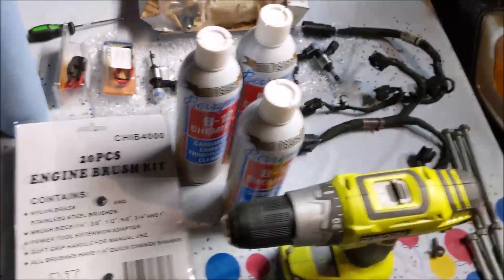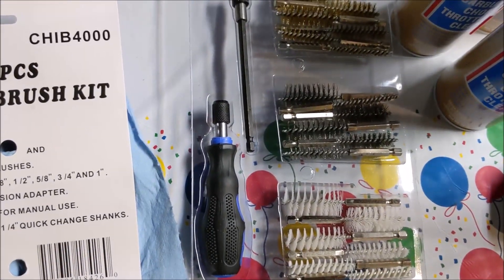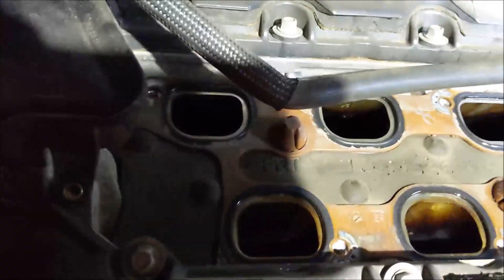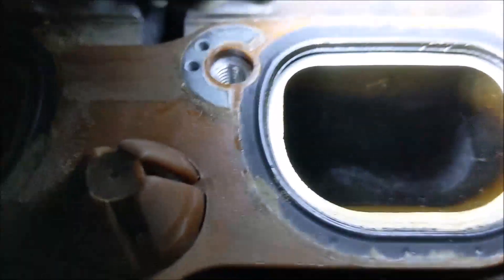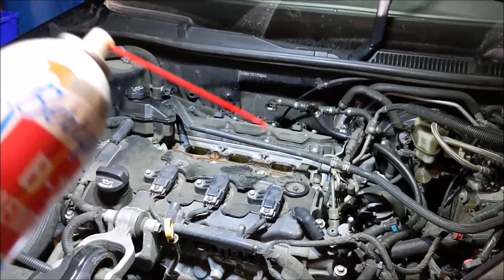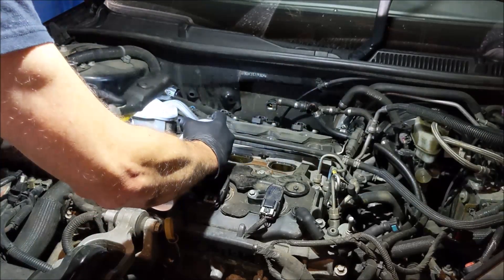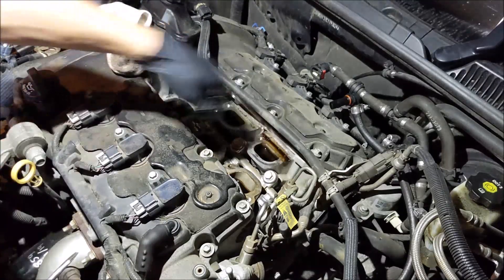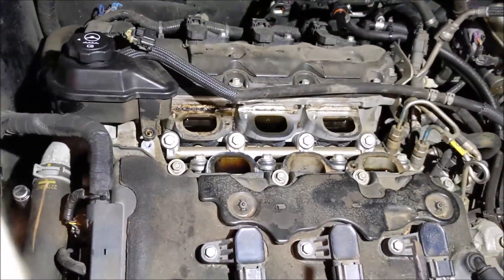GM 3.6 LFX V6 Intake Valve Cleaning (Part 2 of 4)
Continuing on with the 3.6 LFX intake/injector project, this video shows how to clean the backs of the intake valves.  Although the vehicle in the video is a W-Body Impala, this procedure will be the same for any vehicle with the 3.6 LFX engine (Camaro, CTS, Epsilon Impala, LaCrosse, etc.)

Items in the video series:
Wire Brush Set
B12 Chemtool
Fuel Injectors (set of 6)
Injector Harness Repair
High Pressure Fuel Line
Rail Sensor
Purple Power